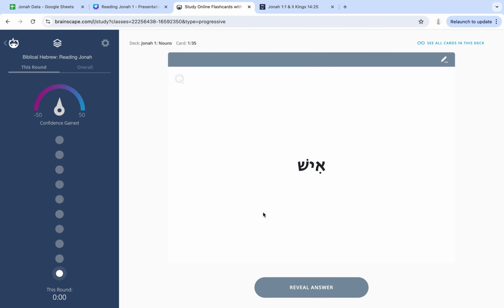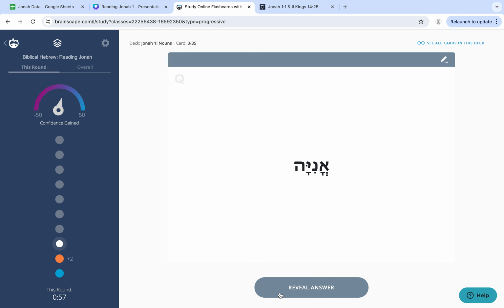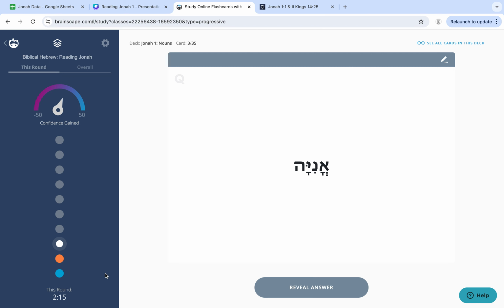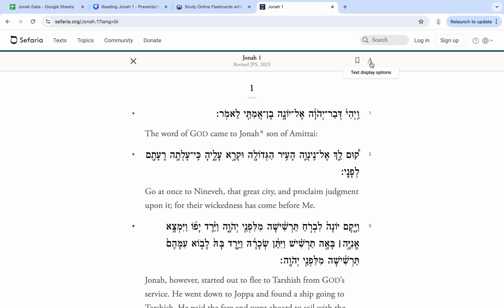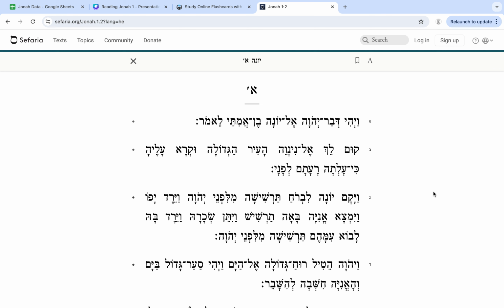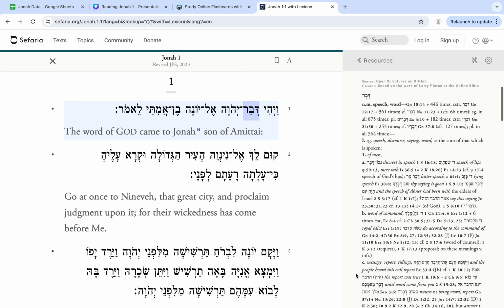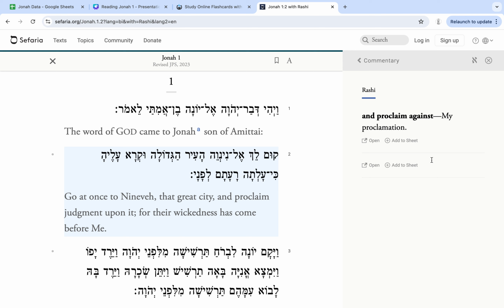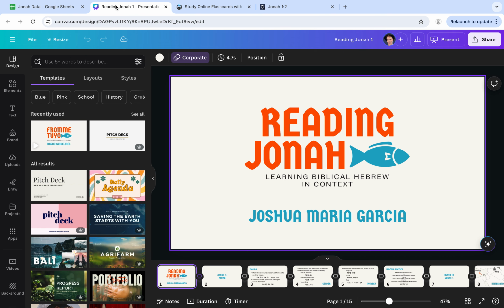Jonah Lesson 0.5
This is "Lesson 0.5" of Reading Jonah. It will introduce the additional resources for this course and explain how they can help in your language learning journey.